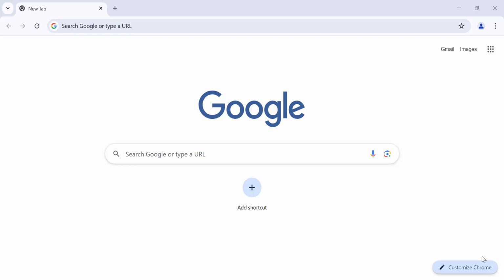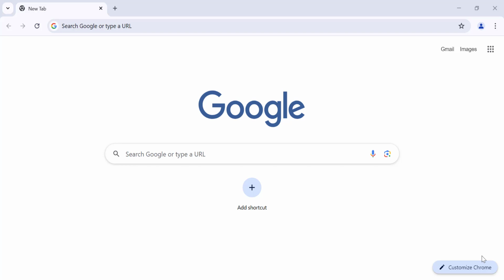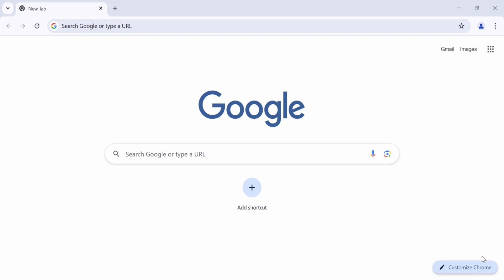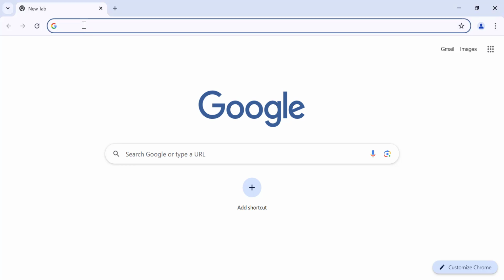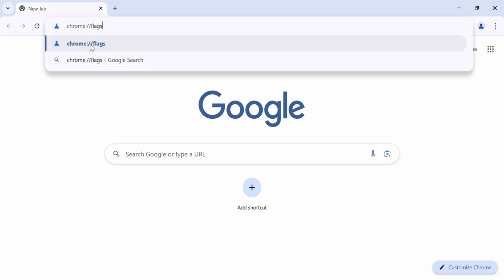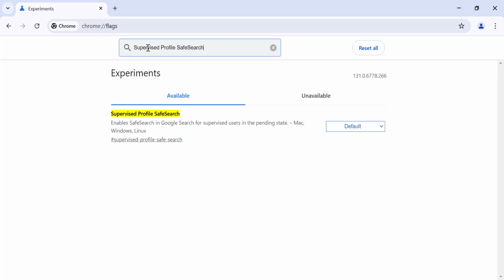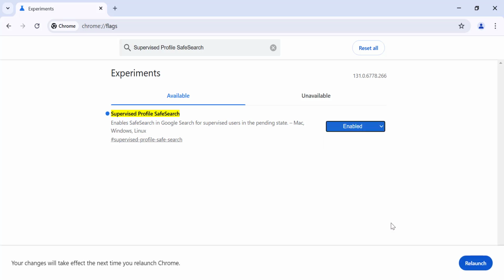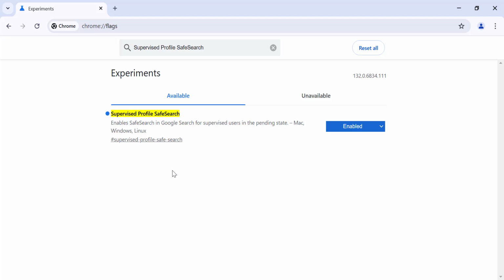How to Enable SafeSearch in Chrome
In today’s video, we’ll show you how to enable SafeSearch in Google Chrome to keep your browsing experience safe and secure.

Whether you're protecting your kids from inappropriate content or just want to improve your privacy, this simple guide will help you turn on SafeSearch in just a few easy steps.